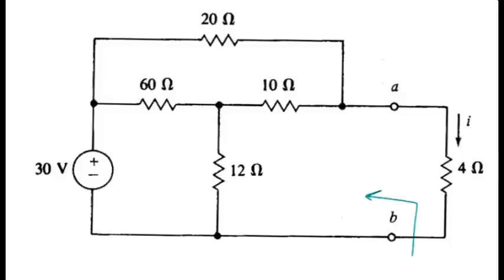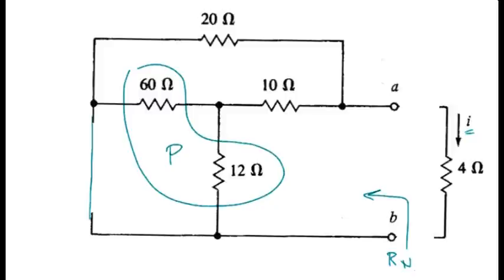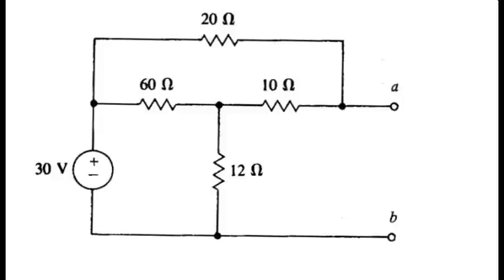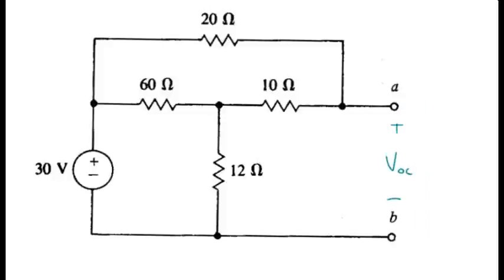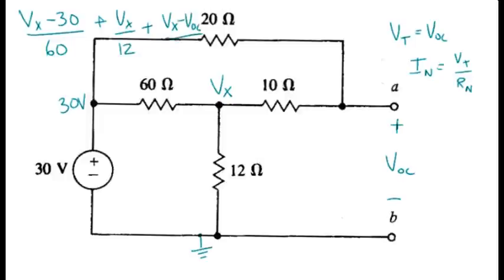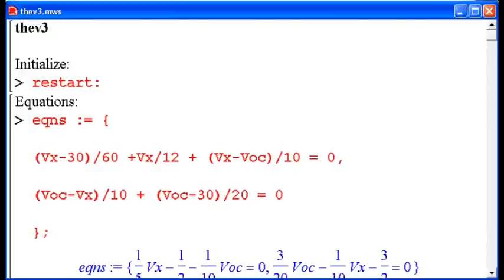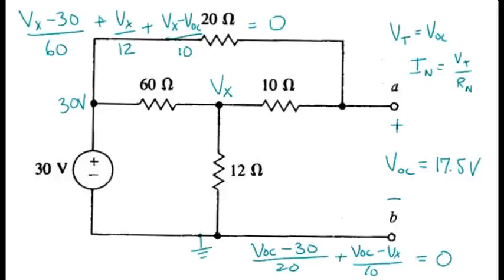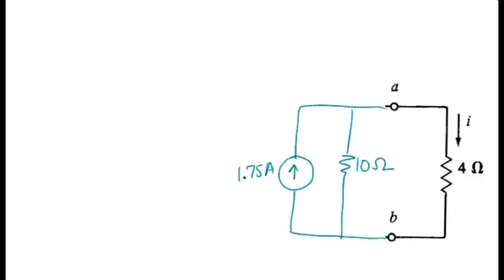dc: Thevenin/Norton Equivalent Example #3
Find the Norton equivalent as seen by the 4-ohm resistor, then find i.